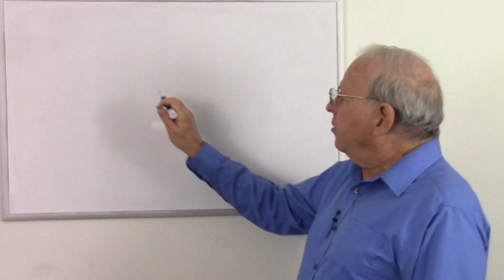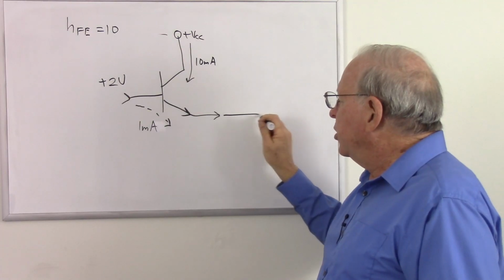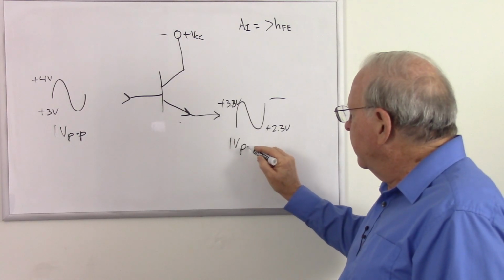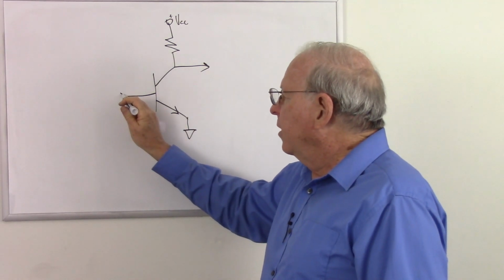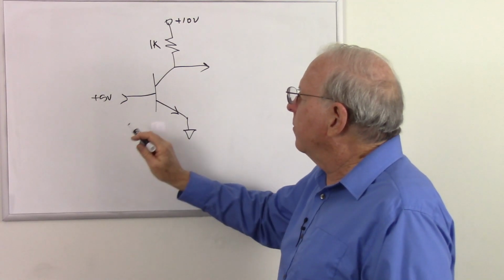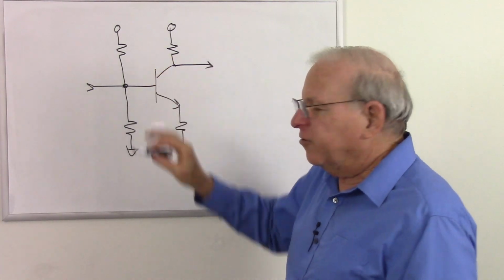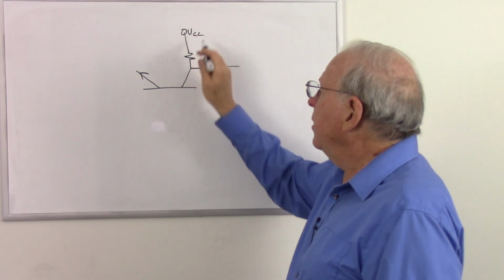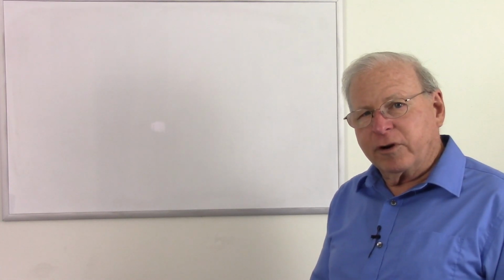Amplifier Configurations - Solid state Devices and Analog Circuits - Day 6, Part 3